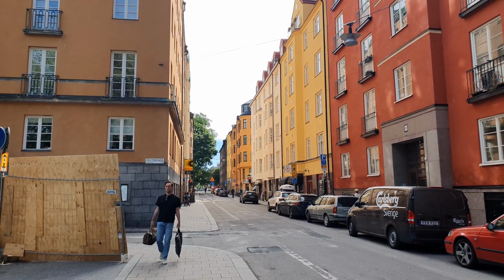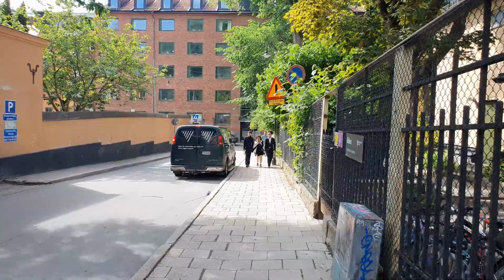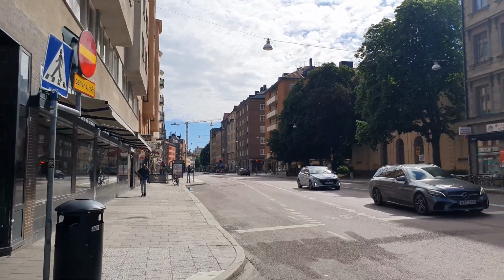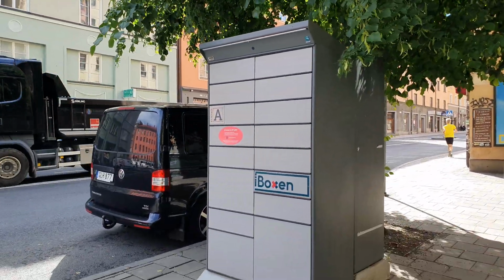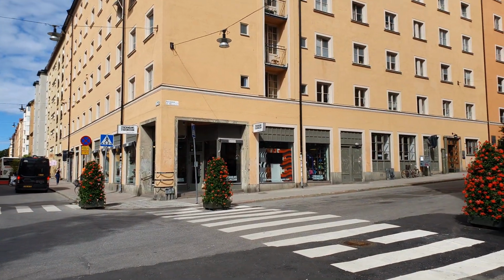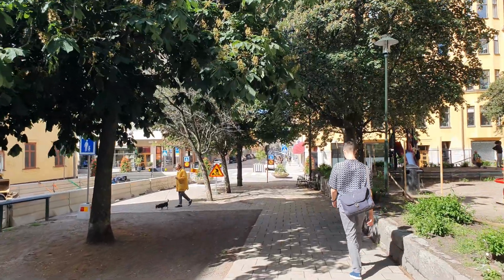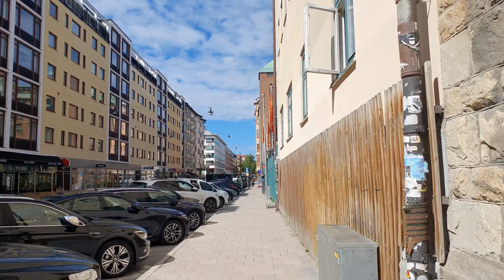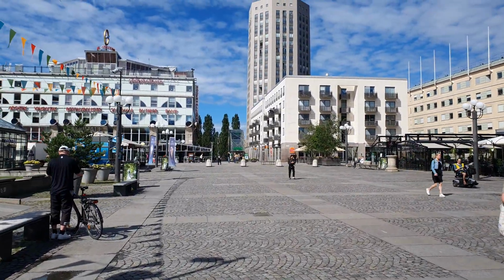Sweden 4K | Stockholm walk 🌞 Summer day in Södermalm #451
Virtual walking tours around Stockholm, Sweden & the rest of the world.

Do you watch my videos? Do you enjoy them?

📺  Playing the video for the entire duration
💬  Leaving a comment (anything really!)

Let me know what you would like to see next in the comment section. I speak English , Swedish & Dutch.

Stockholm is the capital of Sweden. It has the most populous urban area in Sweden as well as in Scandinavia. 1 million people live in the municipality, approximately 1.6 million in the urban area, and 2.4 million in the metropolitan area. The city stretches across fourteen islands where Lake Mälaren flows into the Baltic Sea. Outside the city to the east, and along the coast, is the island chain of the Stockholm archipelago. The area has been settled since the Stone Age, in the 6th millennium BC, and was founded as a city in 1252 by Swedish statesman Birger Jarl. It is also the county seat of Stockholm County.

Here are some of the places i have done virtual walking tours so far : Sweden Sverige Stockholm Sthlm södermalm gamla stan drottninggatan hammarby solna sollentuna odenplan hötorget fridhemsplan skanstull st eriksplan kungsholmen sofiakyrka rådmansgatan tunnelbana stockhom central station centralen stockholm city södra station kungsträdgården sergels torg plattan promenad

Here is how you say Sweden in different languages :
Suedia السويد Швецыя Швеция Suècia Švédsko Sverige Zweden Sweden Rootsi
سوئد Ruotsi Suède Suecia Schweden Σουηδία שבדיה  स्वीडन Svédország Svíþjóð
Swedia An tSualainn Svezia スウェーデン 스웨덴 Zviedrija Švedija Шведска 瑞典      Sverige Szwecja Suécia Suedia Швеция Шведска Švédsko Švedska Suecia
Uswidi Sverige Suwesya  สวีเดน sveç Швеція Thụy Điển